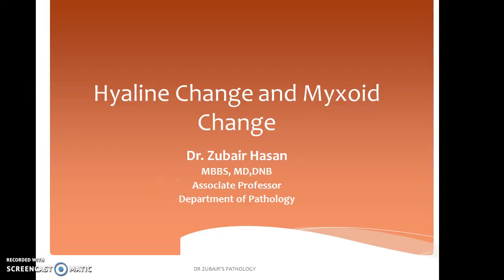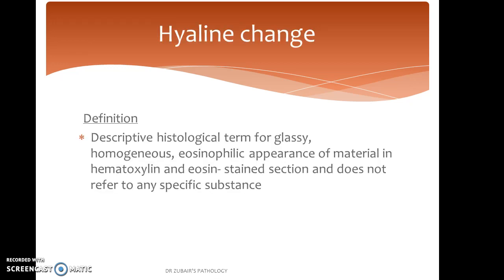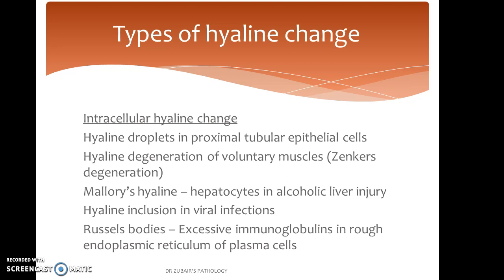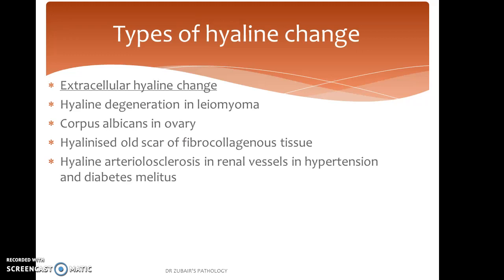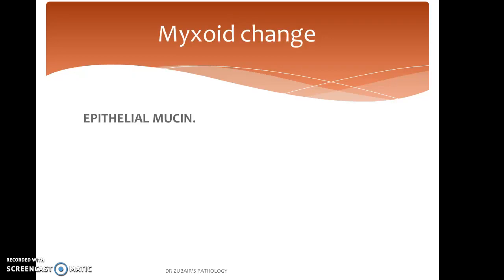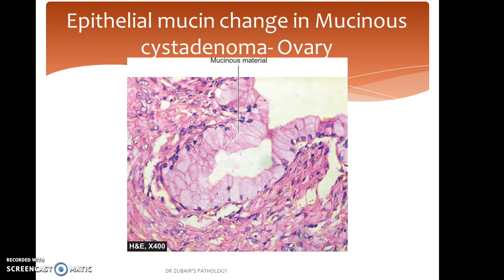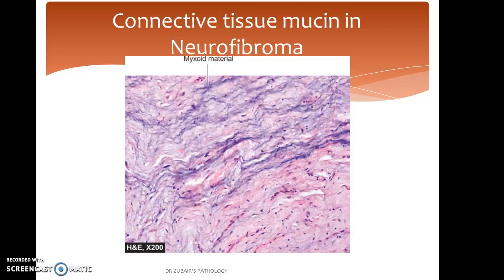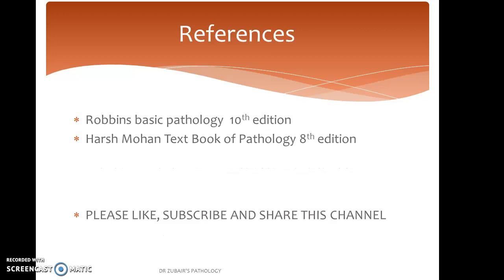HYALINE CHANGE AND MUCOID CHANGE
What is the significance of Hyaline change and mucoid change? Lets find out.